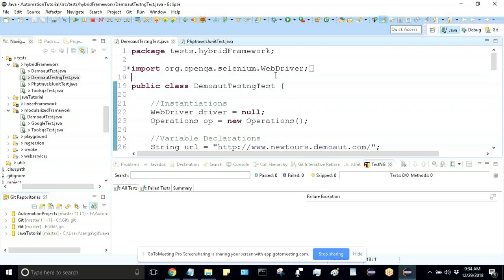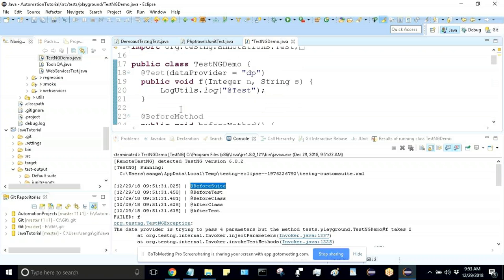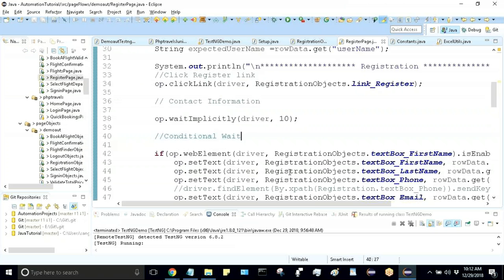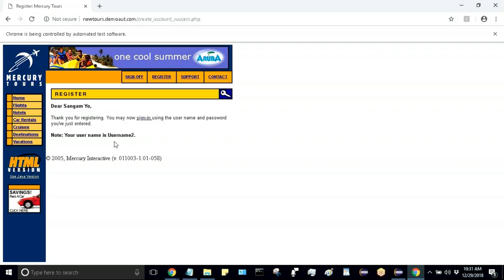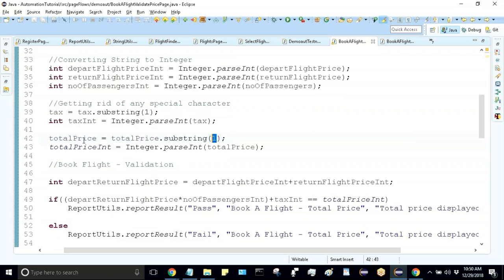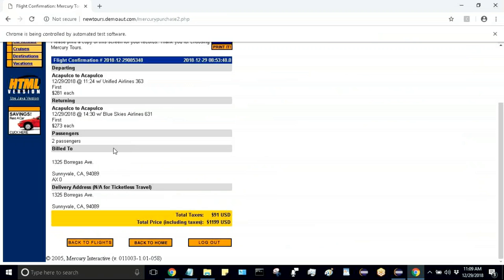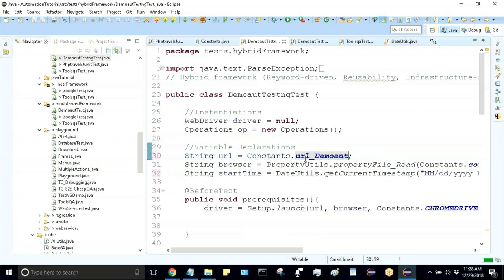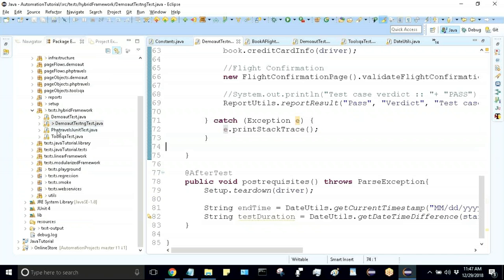Test Automation | TestNG | Annotations BeforeClass AfterClass Test DataProvider RegularExpressions